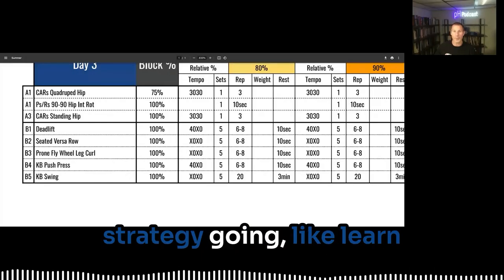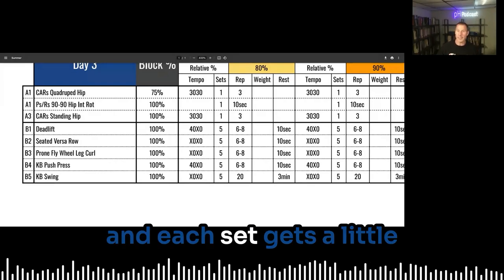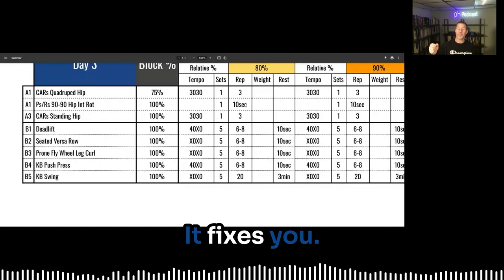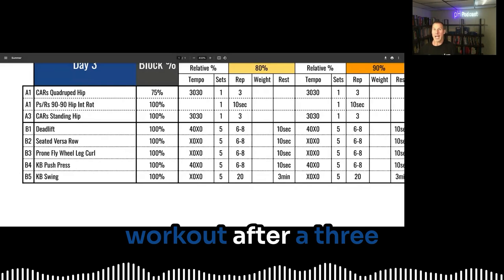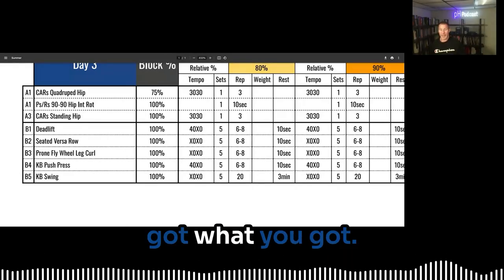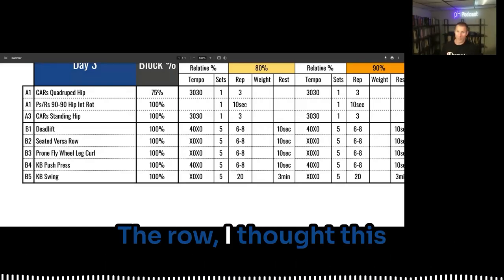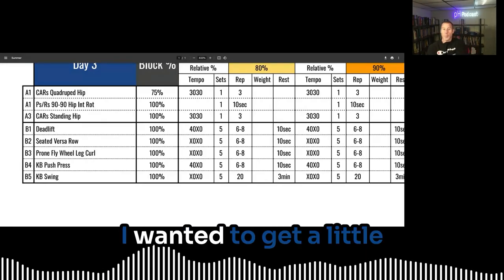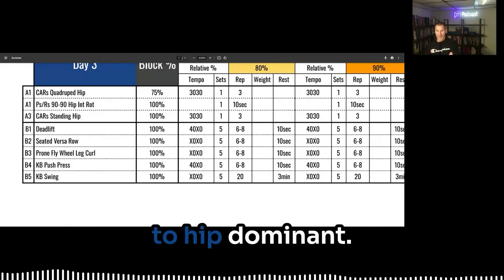Kettlebell Mastery The Self Correcting Way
New Program Review Up in the pH Coaching Membership.

Become a member and get access to over 40hours of Program Reviews, Webshows (Deep Dives into a topic with a best in class S&C coach), and Lectures I have done at past conferences.